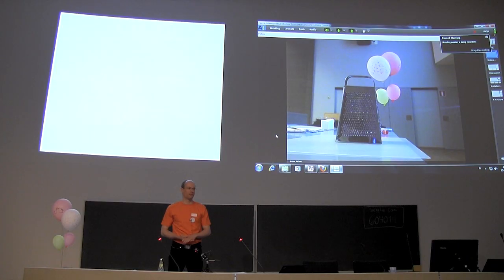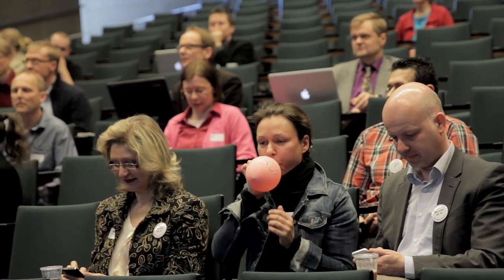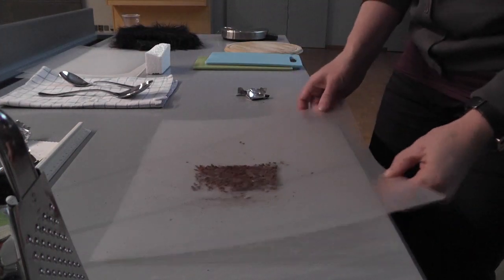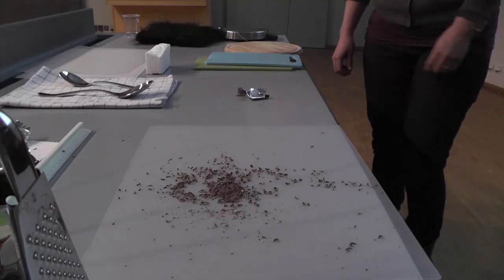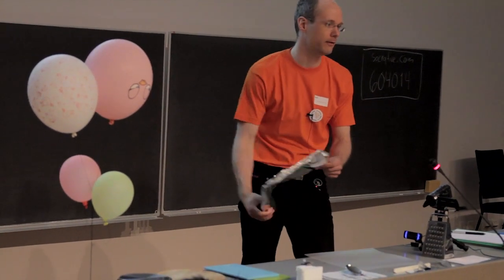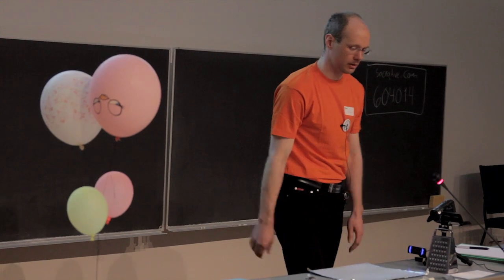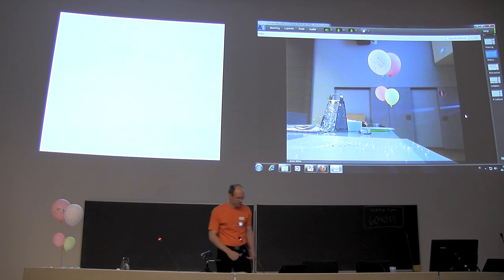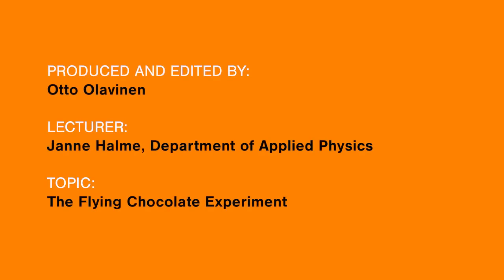The Flying Chocolate Experiment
Janne Halme at SCI Teaching Gala 2013.

SCI Teaching Gala

Welcome to the teaching development day, SCI Teaching Gala, on Thursday 25 April 2013. We hear developments at the School of Science and share teaching methods and experiences. The Gala is also the final meeting for Scype pedagogical training programme.

Gala is organized by Aalto SCI and TOST.